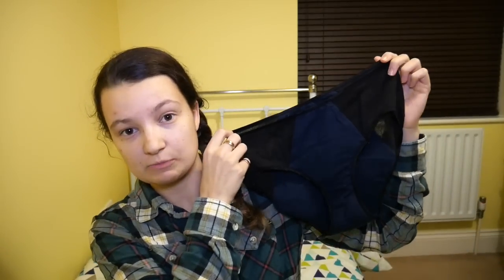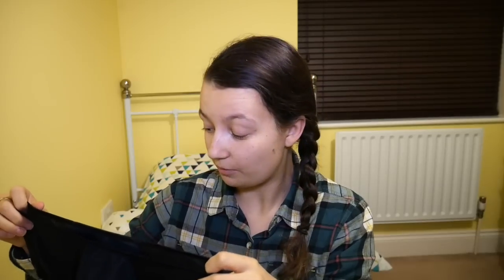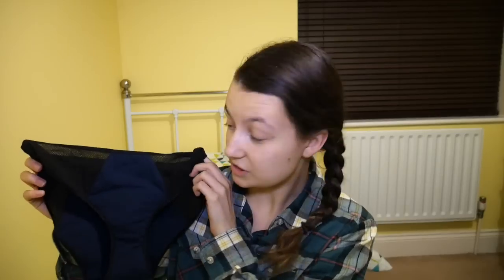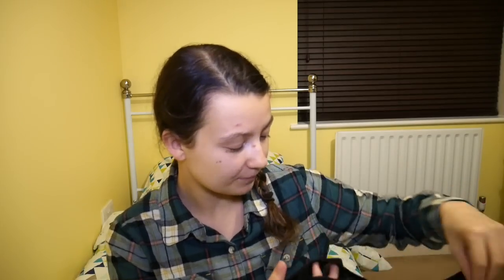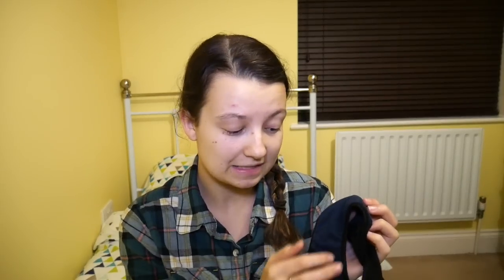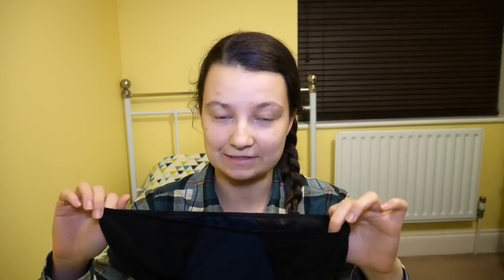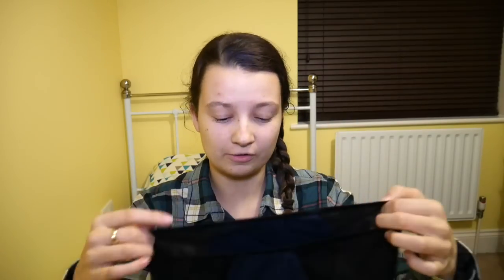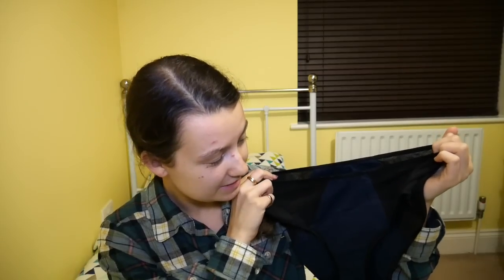Wuka period underwear review